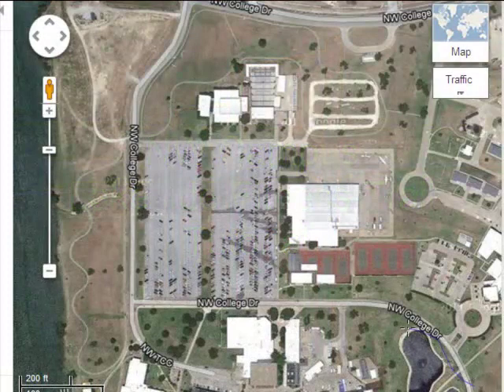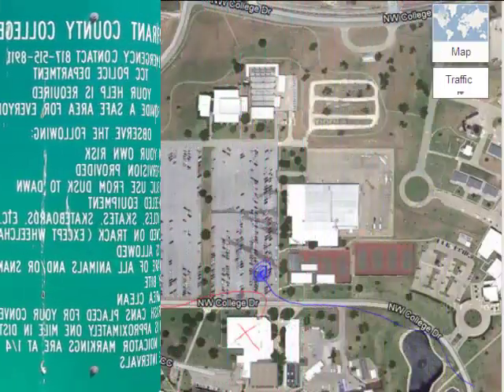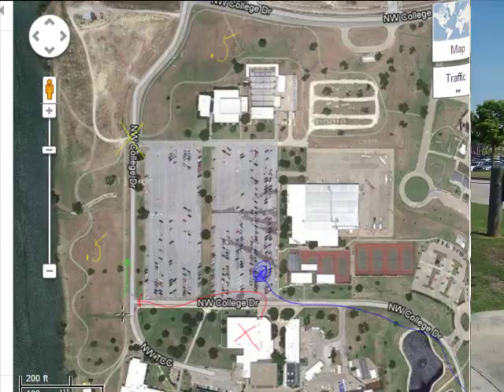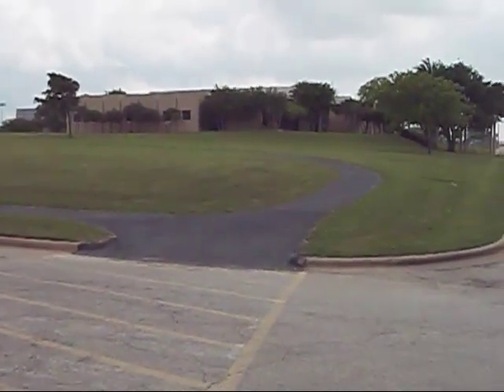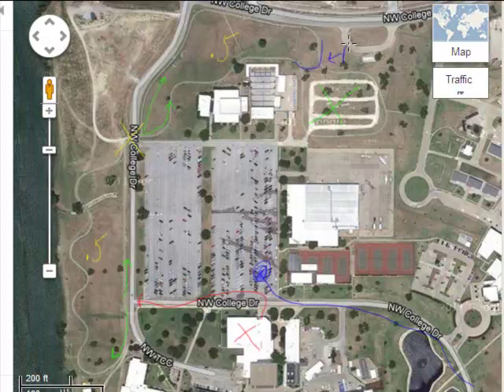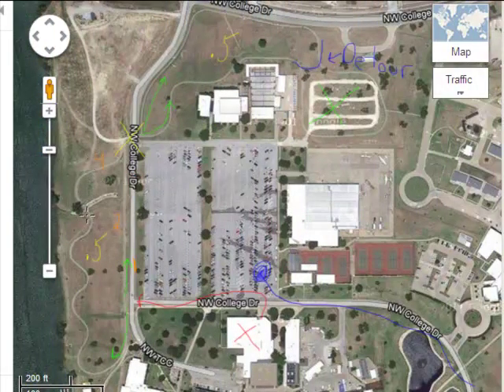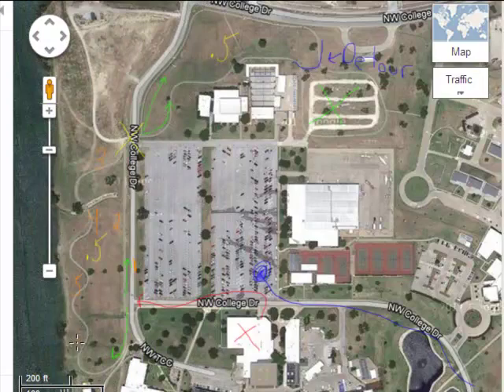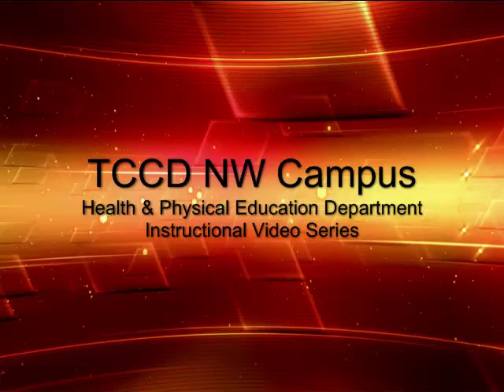Fitness Trail Tutorial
A user's guide to the NW campus Fitness Trail.